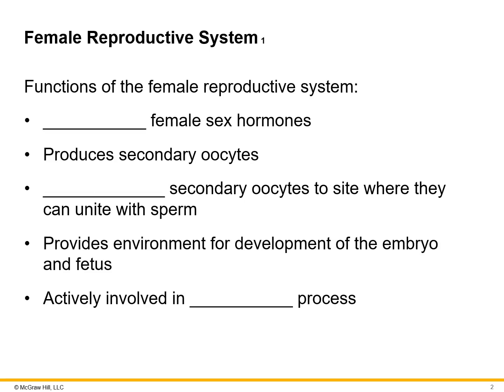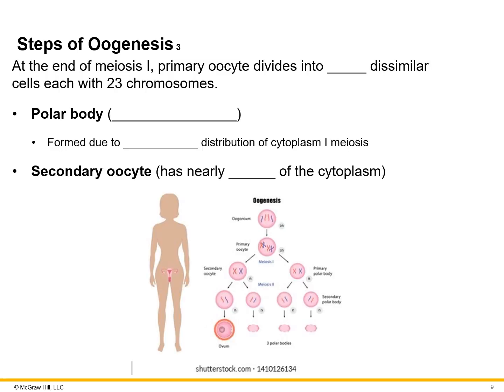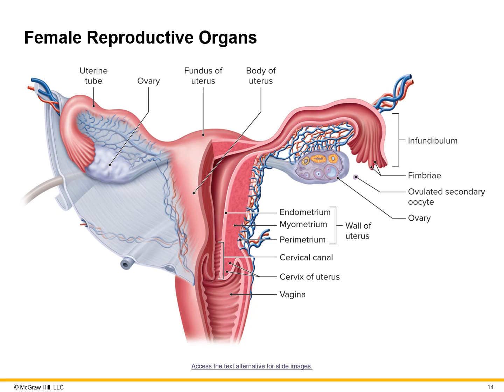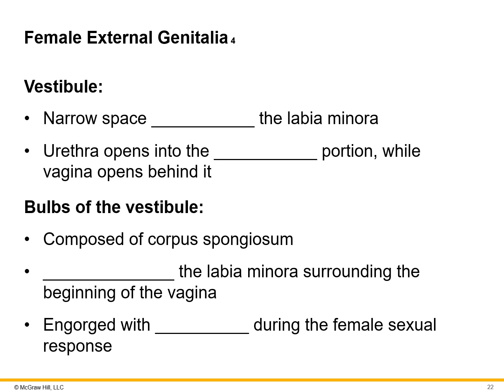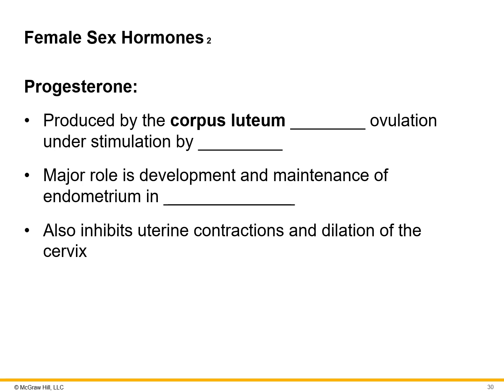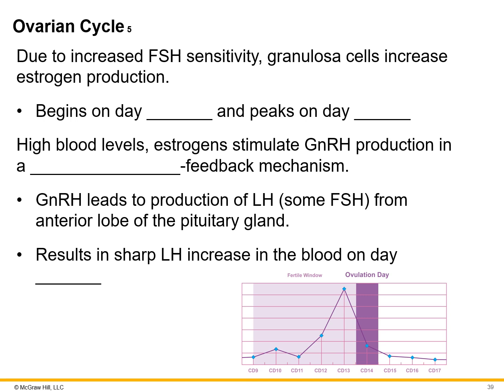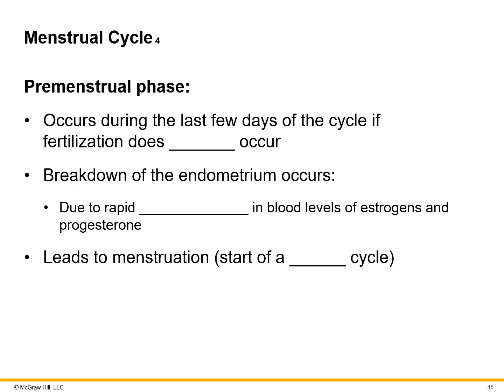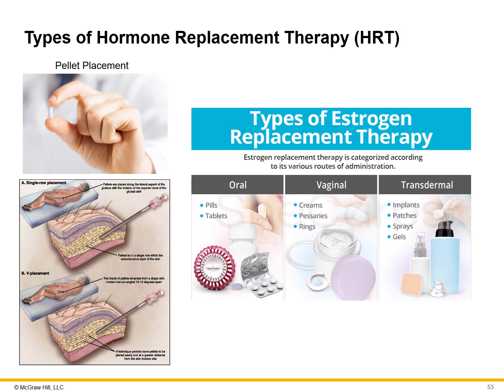Ch 17 Recorded Lecture Powerpoint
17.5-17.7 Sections